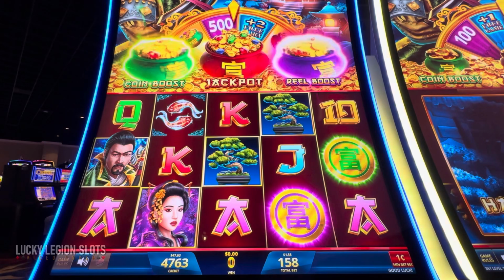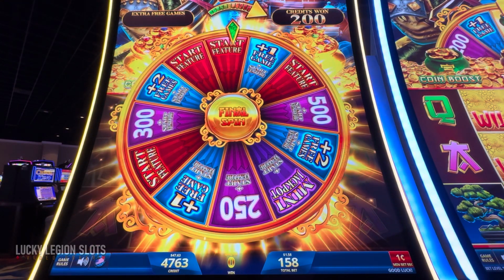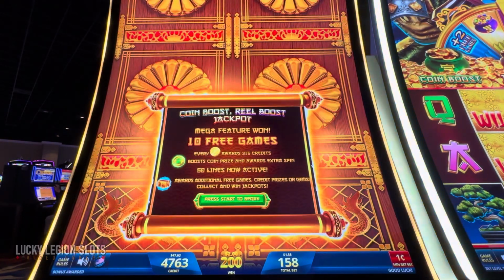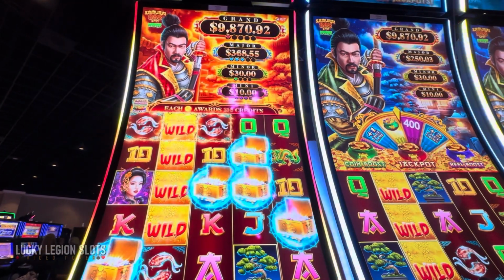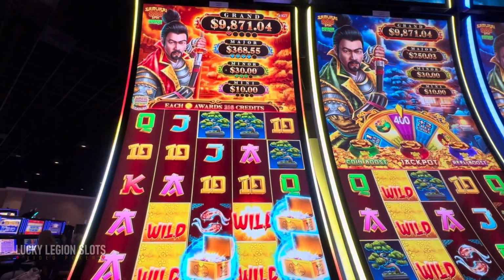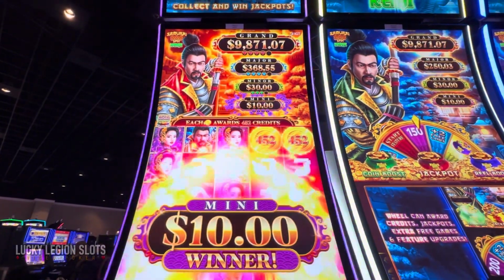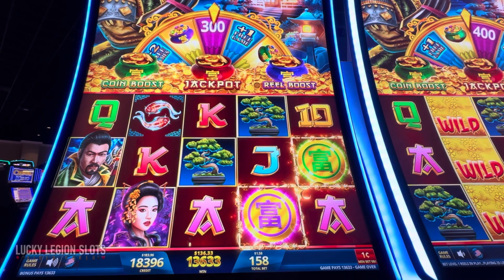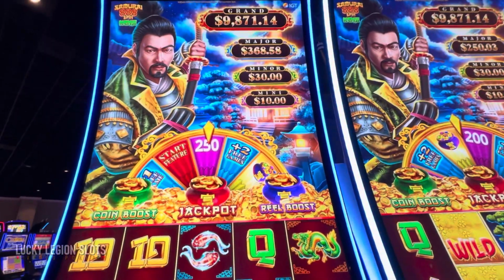It Has a WHEEL now! New SAMURAI 888 SPIN ⭐️ Mega Feature Bonus!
The new Samurai 888 Spin slot machine, Kenji theme, by IGT. It has a Wheel Bonus now. Reminds me of the newest Fu Dai Lian Lian with the wheel bonus feature that can trigger the other bag bonus. Overall I’ve done very well with Samurai 888 slot machine games, both the older versions, Takeshi and Katsumi. IGT has improved on Samurai 888 with this wheel feature for both new themes Kenji and Sakura. I look forward to playing this slot machine game again.

We upload video poker and slot machine videos daily with an optional flex day on Wednesday. You can always use the Playlist for only slot machine or video poker content. Tune in everyday as we discover new games to share and win some money.

Please continue to support and help us grow. We appreciate all your help.

We will soon expand into other social networks like Facebook, Instagram, etc.

© All uploads are the intellectual property of LUCKY LEGION SLOTS. You do not have permission to re-use or publish any part of them without our written consent.